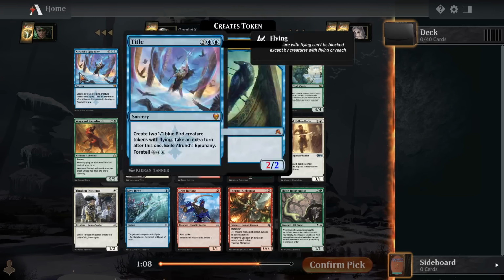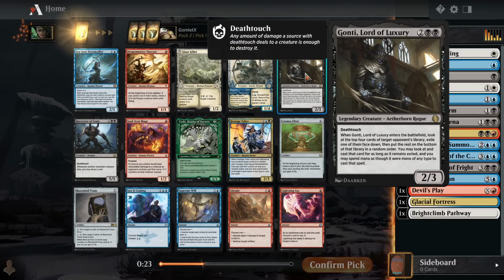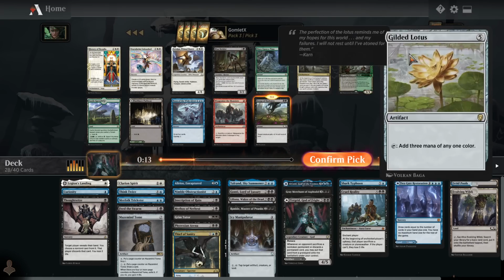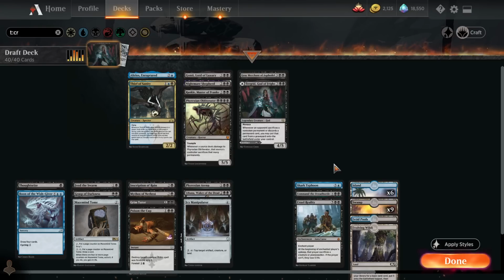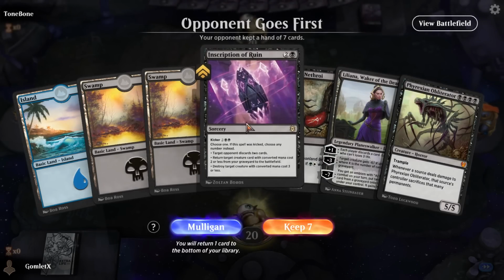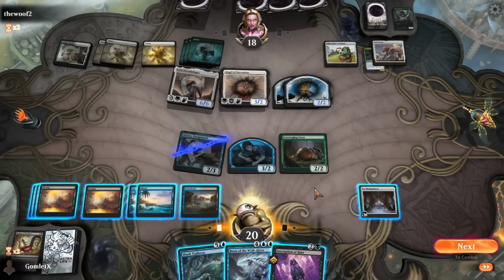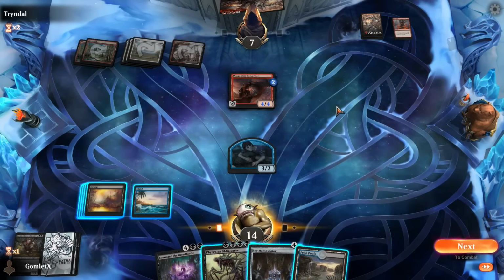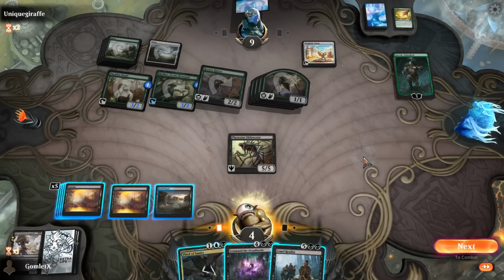Magic Arena - Arena Cube Draft #3 (April 2021 Cube)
My third Cube Draft of the April 2021 Magic Arena Cube, now featuring cards from Kaldheim and Historic Anthology 4! Timestamps to each round below.

Game 1: 29:54
Game 2: 35:33
Game 3: 40:44
Game 4: 49:03
Game 5: 56:45

Drafting: 0:00
Deckbuilding: 22:00
Gameplay: 29:54